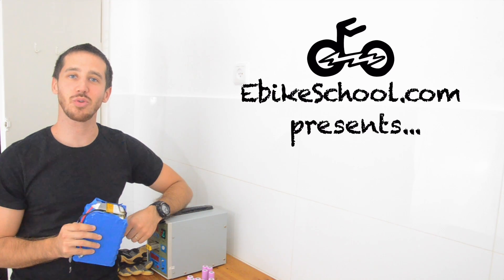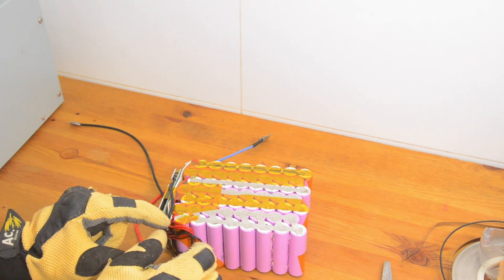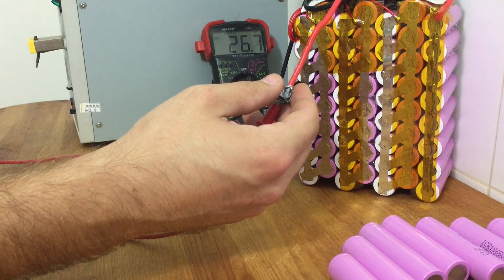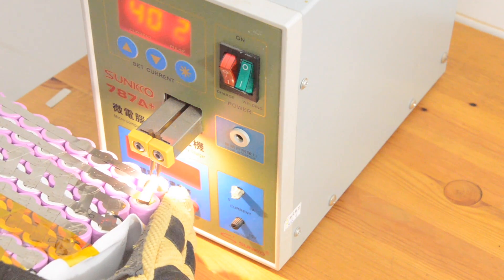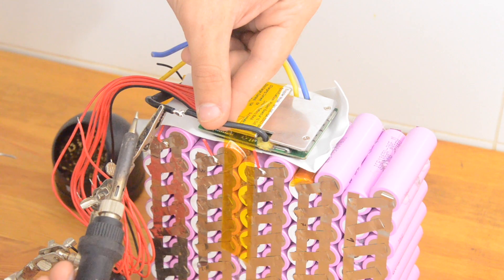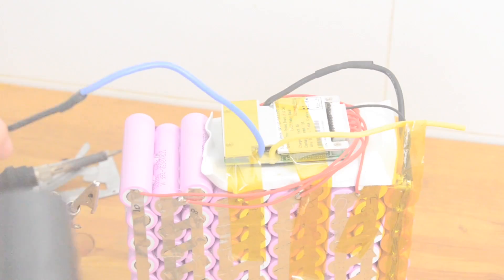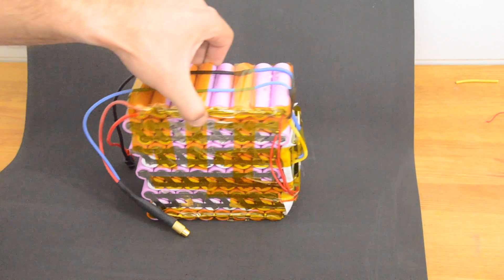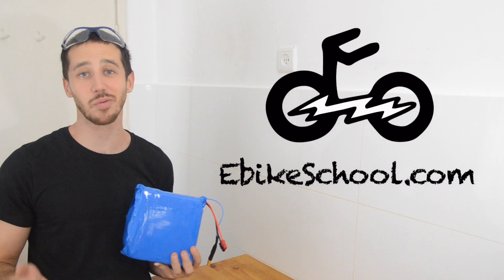How to Increase the Voltage of an Ebike Battery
Here are the links to all the parts I used in this video:

If you'd like a written step-by-step guide showing how to build an electric bicycle battery, see my article